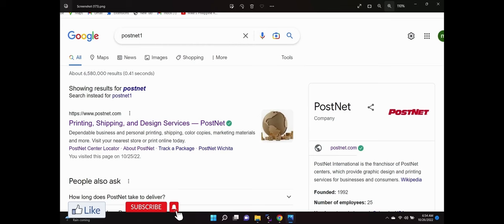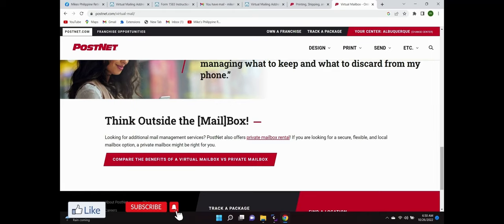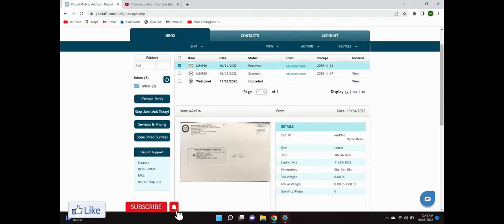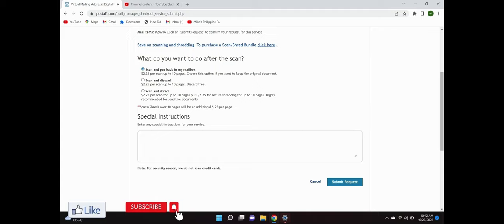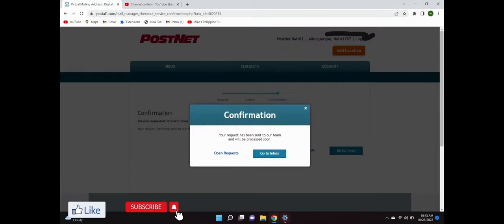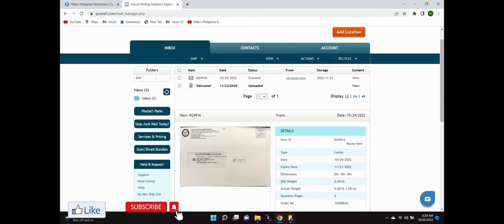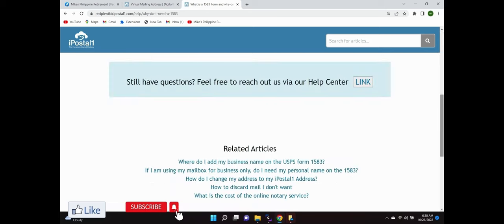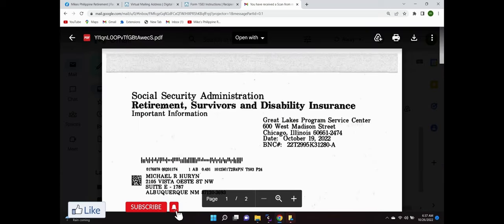GETTING YOUR MAIL AS A RETIRED EXPAT IN THE PHILIPPINES. A LOW BUDGET WAY OF GETTING MAIL IN THE PH.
GETTING YOUR MAIL. THIS IS HOW I RECEIVE MY MAIL WHEN I NEED IT. LOW COST EASY AND ON LINE. AS A RETIRED EXPAT IN DUMAGUETE PHILIPPINE. I HOPE THIS PHILIPPINE INFORMATION ON GETTING MAIL IN THE PHILIPPINES IS HELPFUL